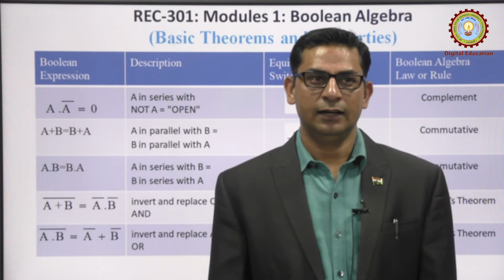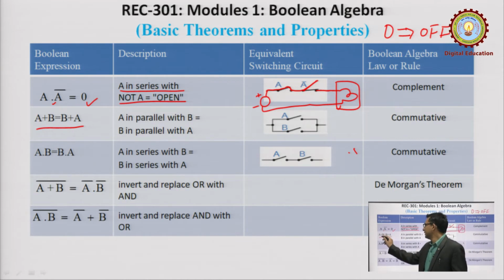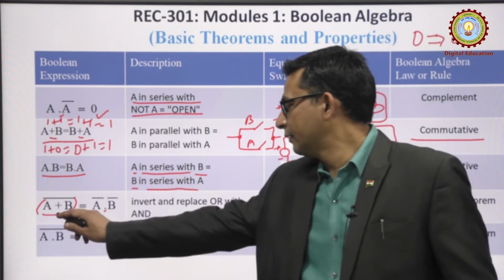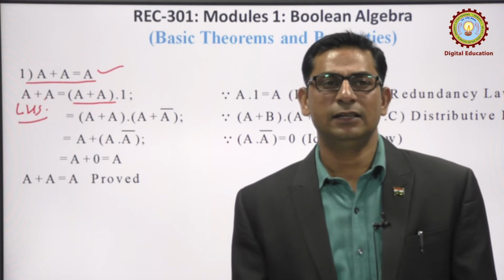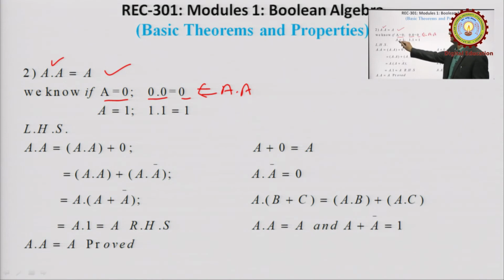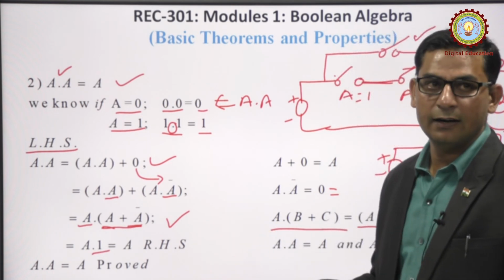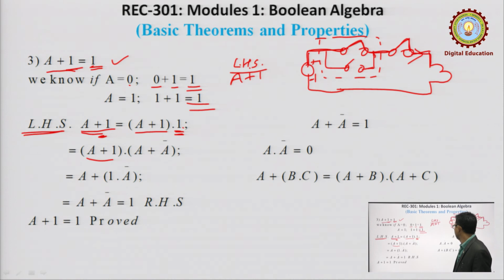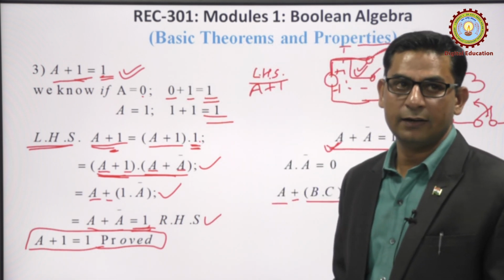Boolean Algebra Basic Theorems And Properties by Dr. Rajeev Kumar Chauhan REC -301 Modules 1